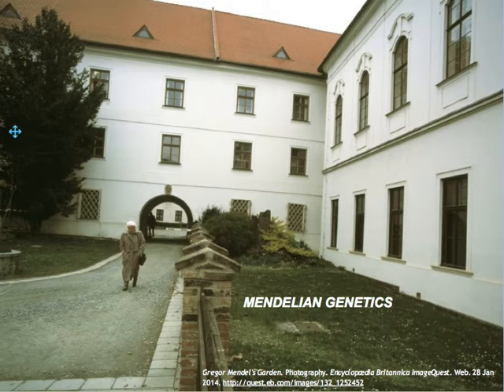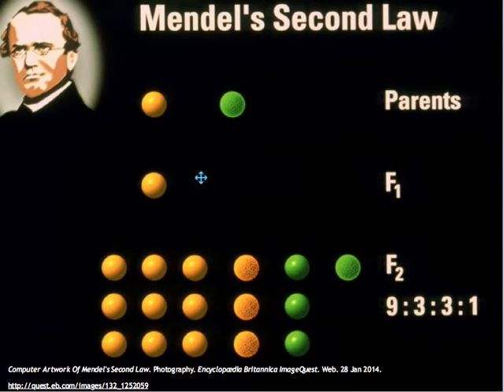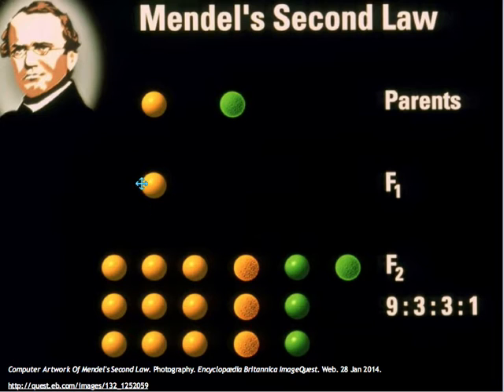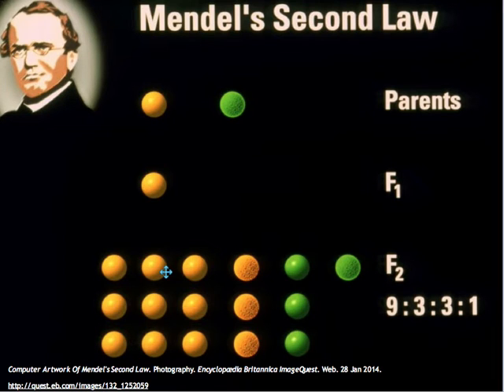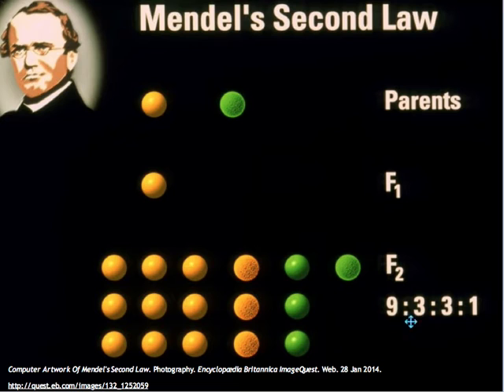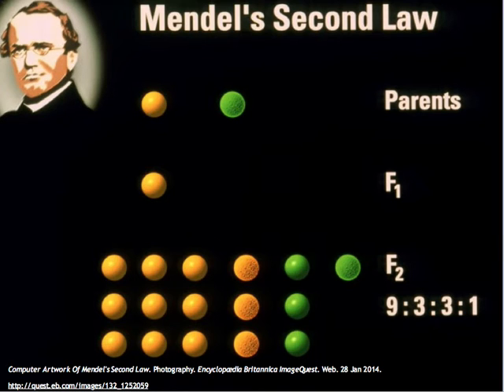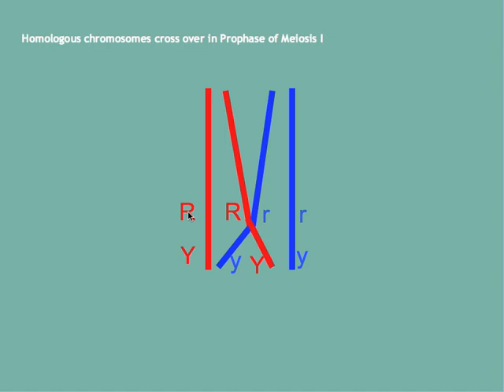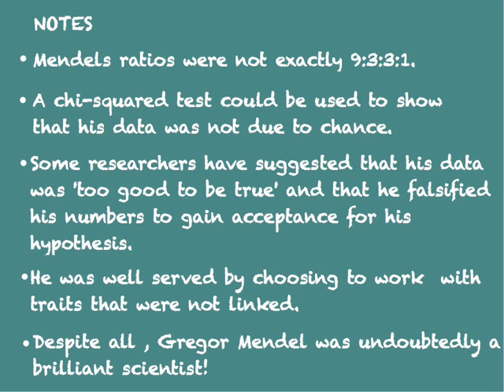Independent Assortment and Linked Genes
Gregor Mendel the "Genius of Genetics' or lucky amateur botanist who made up data? Dubay examines his work from a different perspective and asks the questions. You would need a grasp of basic genetics vocabulary and a good understanding of the process of meiosis to complete this lesson. Made for IB Biology HL but great for AP, A' Levels, CAPE and undergraduate students of genetics.